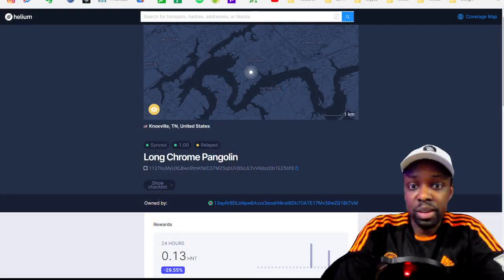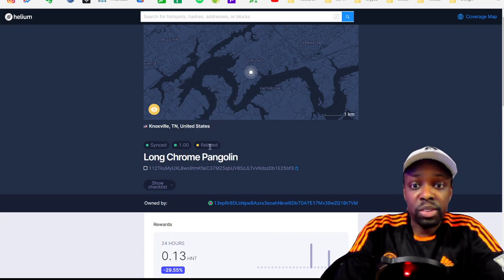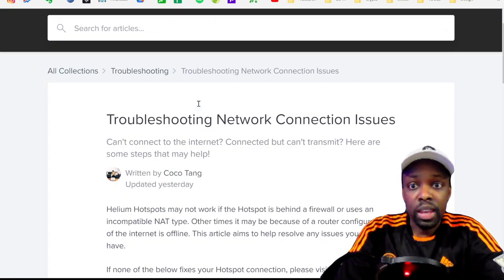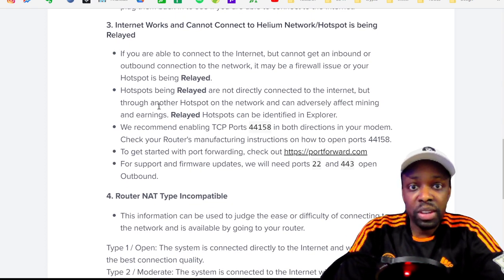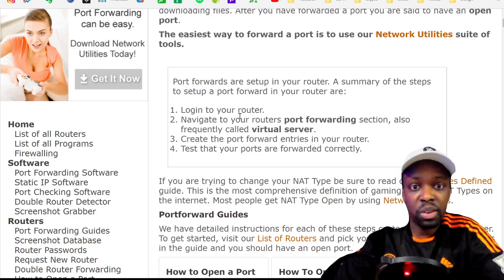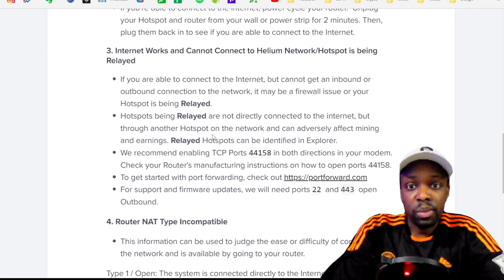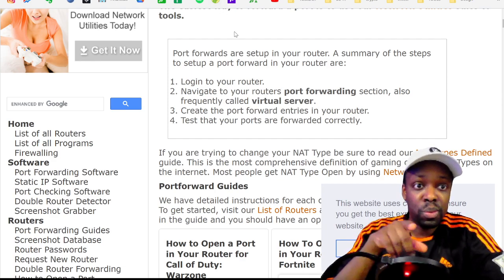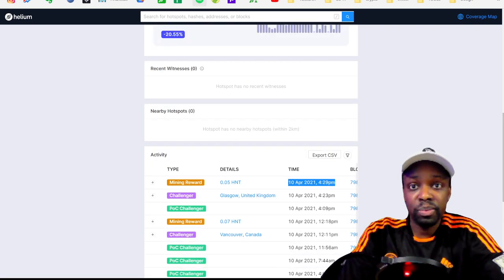HOW TO FIX HELIUM RELAYED ISSUE | HELIUM MINING | GSK WEALTH BUILDERS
Suggested steps from helium to fix the relayed issue on your miner.

Helium  recommend enabling TCP Ports 44158 in both directions in your modem. Check your Router's manufacturing instructions on how to open ports 44158.

For support and firmware updates, we will need ports 22  and 443  open Outbound.

and we both get $25 USD :)

⚡ Data-Driven Investing Insights ⚡

"With the growing abundance of protocols, tools and methods that exist today, there's a great deal of disruptive innovation in the financial services industry - Decentralized Finance (De-Fi) in particular.

It is my passion to leverage those tools and protocols in order to be at the forefront of that transition and the alpha generation and benefits that is likely to accompany it. Has your risk management process evolved with the times?” - Sam, GSK Wealth Builders

Sam provides strategic updates on the crypto market growth, inflation, De-Fi, and technology and shares his data driven views on how these variables affect his positioning in crypto, staking, liquidity mining, yield farming, IDO's, stocks, bonds, commodities and credit.

Sign up for exclusive launch details

Sam GSK builds businesses. Learning investment skills from the family property management business he started purchasing properties in Atlanta Georgia, renovating and renting them out for cash-flow while simultaneously listing them for sale to profit from the built up equity. In 2014 Sam founded GSK Wealth Builders, a forward thinking, diversified holding company. The firm is engaged in four primary business segments : Investments, Financial Intelligence, Branding|Marketing, and Real Estate.

The WealthElevation Show is Sam's way of providing as much value as possible by taking your questions about social media, entrepreneurship, Real Estate, Stocks, and family businesses and giving you his answers based on a lifetime of building successful, companies.

Find Sam here: ( @ SAMGSK on social platforms )